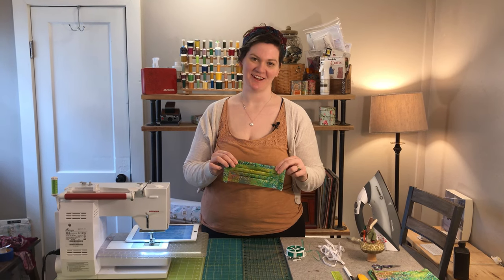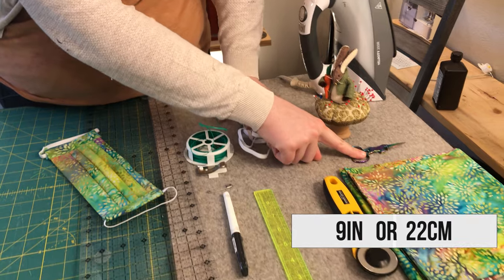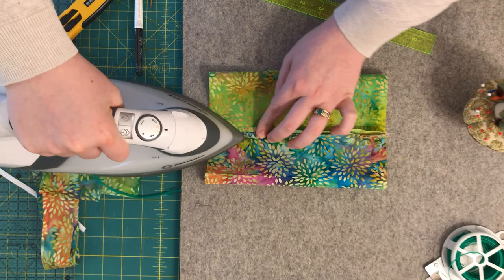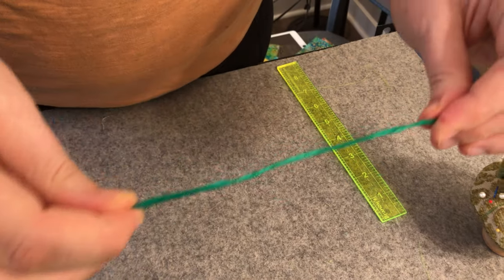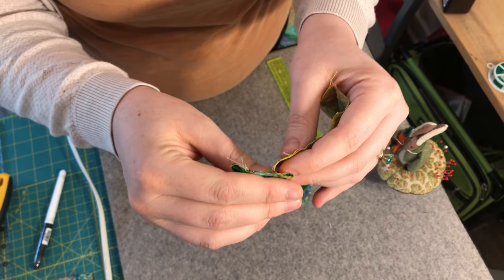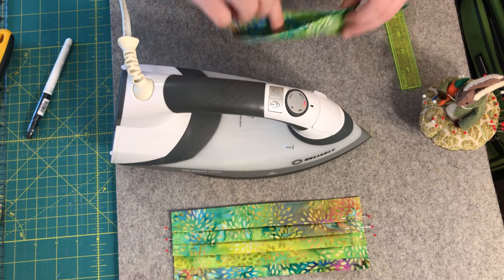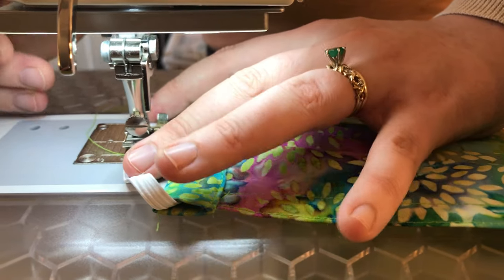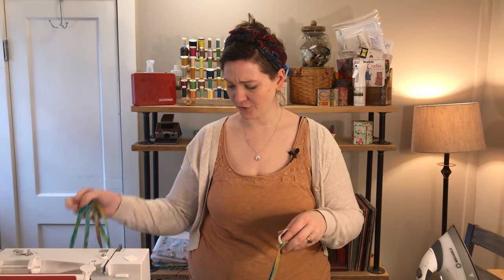Sew your family a FACE MASK! Professional Easy Adjustable Reusable w/ Elastic and Filter Pocket 2020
Filter Pocket Face Mask with Elastic tutorial - ideal for health clinic and family doctor staff, nursing homes and when visiting anyone high risk

Some Recommended Sewing Machines:
❣️ Baby Lock Joy ❣️ (we have a video on this)

Learn How to quickly, efficiently and easily sew Surgical Face Masks With a pocket for a filter (coffee filters, vacuum filters etc) This mask also includes an adjustable nose clamp for more secure protection.

Thank you so much for taking on this task for our communities. The sewing community is the most beautiful group of people that I know.
Favorite Beginner Tools:
Scissor Set
Quilting Ruler
Olfa Rotary Cutter
Olfa Cutting Mat

Budget(under $500)
Baby Lock Joy(see local dealer)
Janome 2212
Brother XR9550
Janome HD3000
Janome HD1000

Juki TL-2000QI
Juki TL-2010Q
Juki TL-2020 PE
Janome 1600P-QC

Janome 4120QDC
Juki HZL-F600

Treat yo-self!
Janome MC6650
Juki HZL-NX7

After this point, premium sewing machines are sold exclusively at boutiques

Share this content with anyone you know who sews as we join forces to help our hospitals, communities and families.